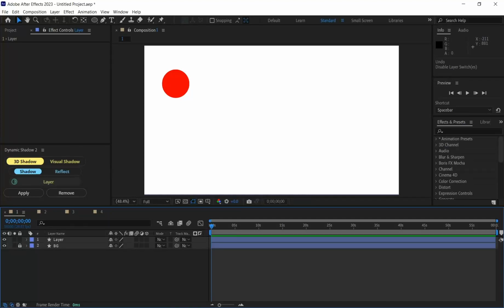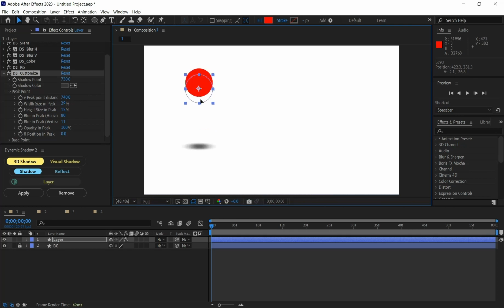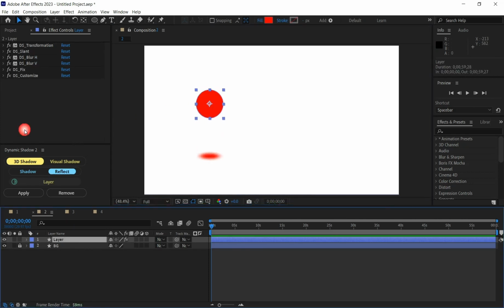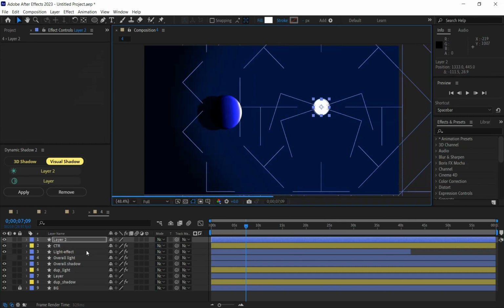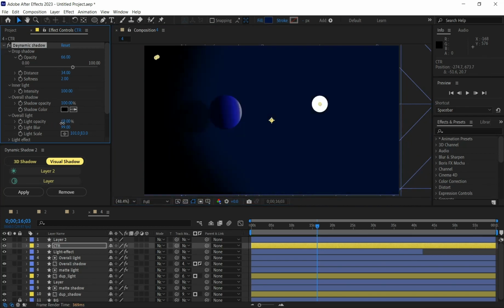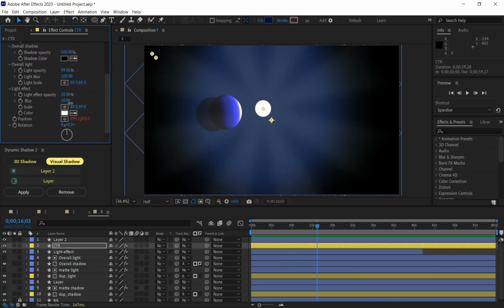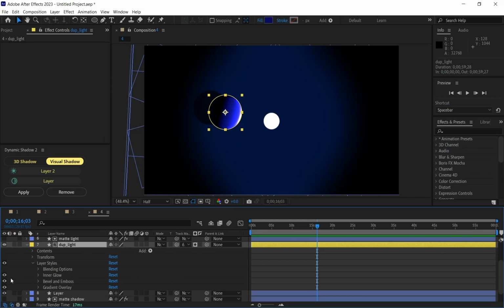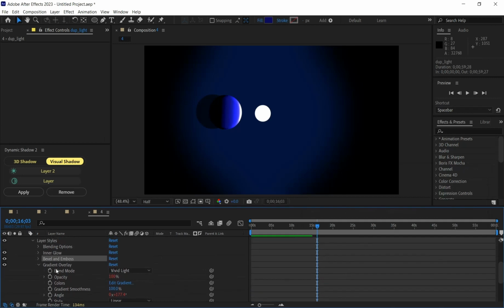Tutorial Dynamic Shadow 2